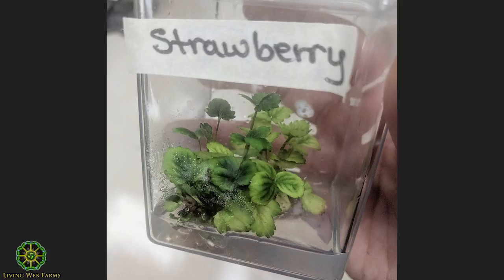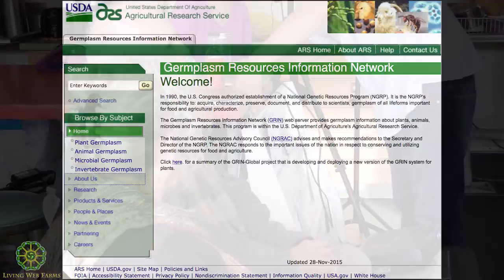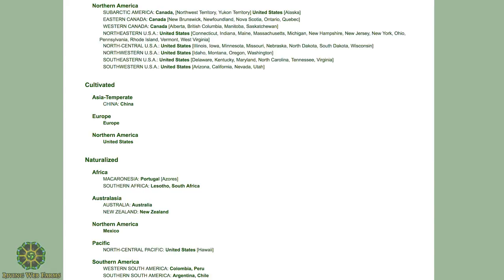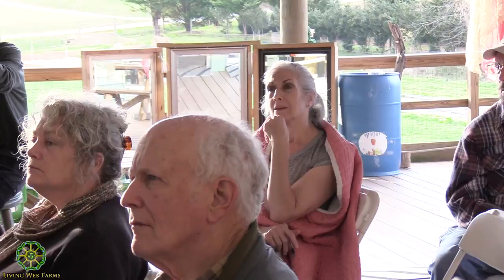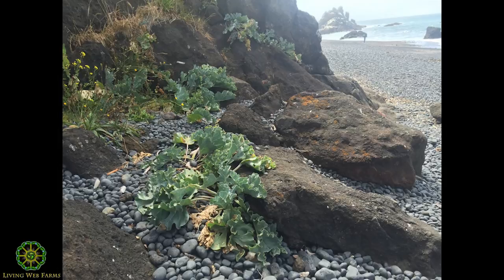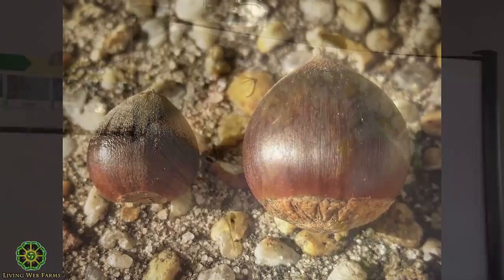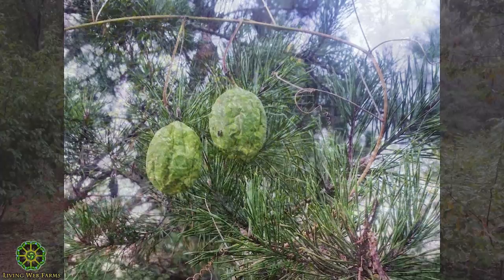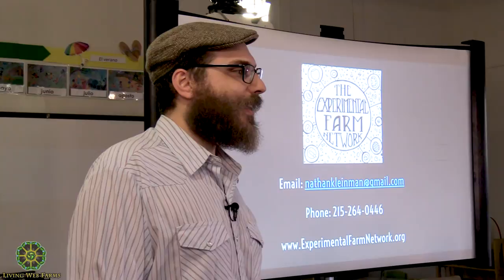Farming to Fight Climate Change Part 3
Nate Kleinman addresses climate change on the farm and in the garden, through the fostering of native and resilient plants, grassroots plant breeding, citizen research, and seed saving. Kleinman founded the Experimental Farm Network to promote a variety of exciting plant exploration projects. He teaches agro-ecology techniques, how to utilize germ-plasm resources and how to access free seeds and find rare plants. His work champions what he calls “a citizen-science model for developing staple crops.” With the Experimental Farm Network, he is evolving techniques for variety development and putting them into the hands of laypeople.